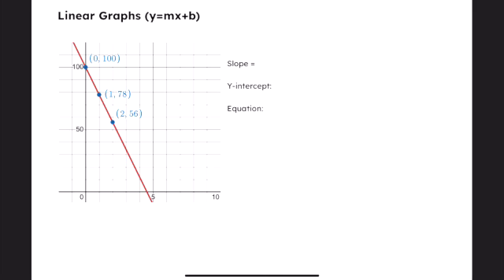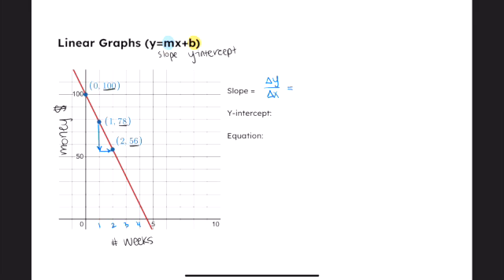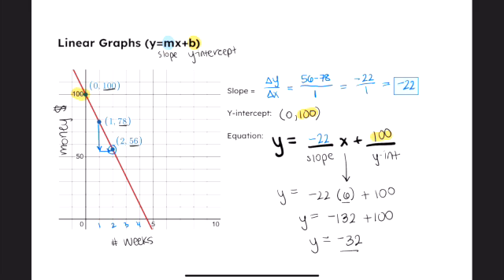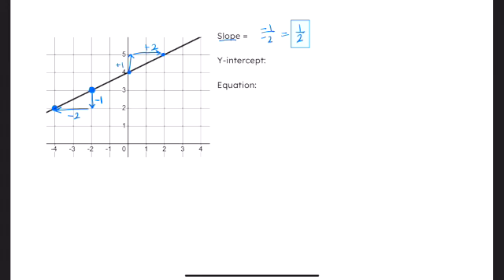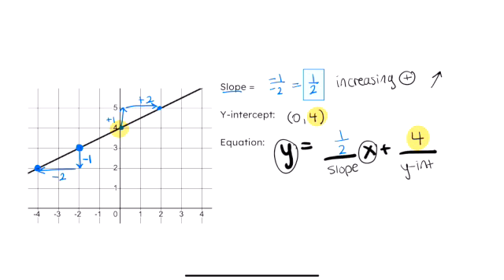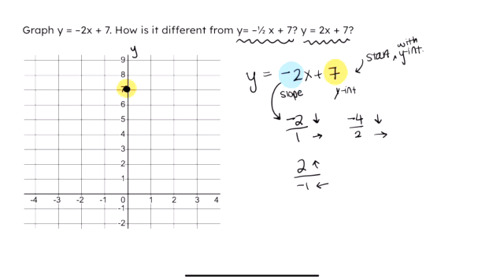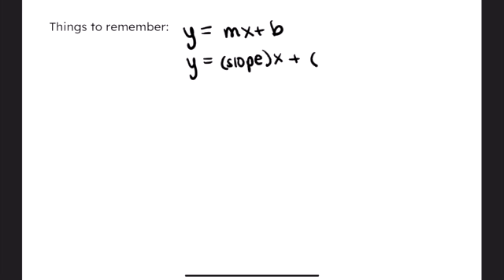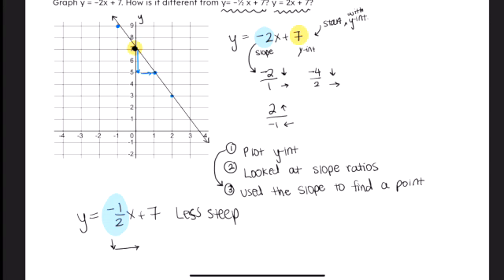Linear Graphs - y=mx+b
We go over two types of problems:
* given a graph, write y=mx+b
* given y=mx+b, graph the line